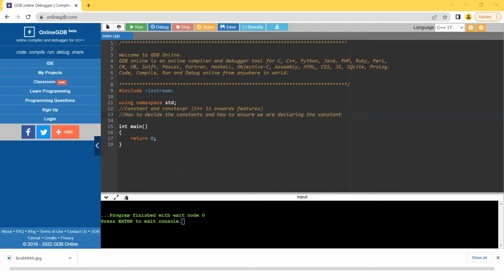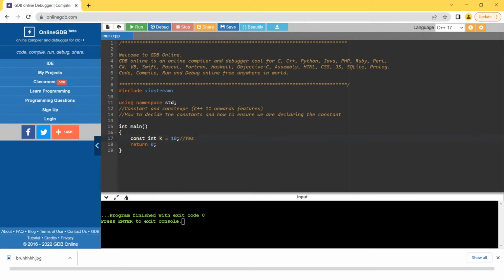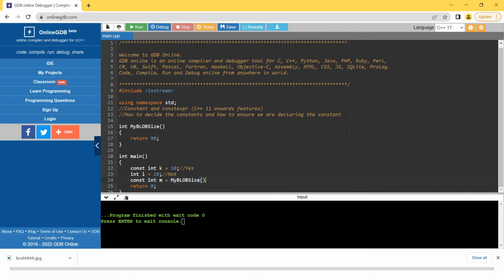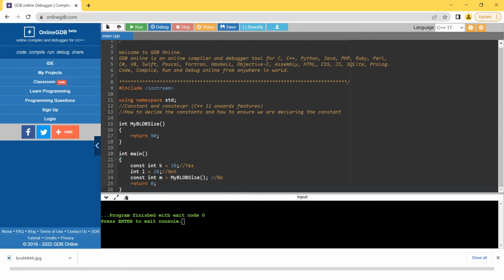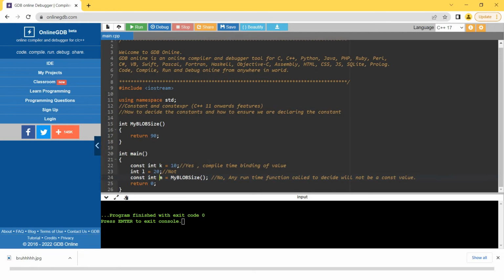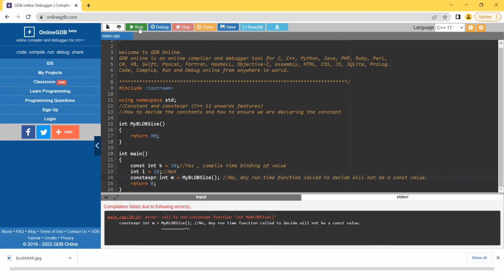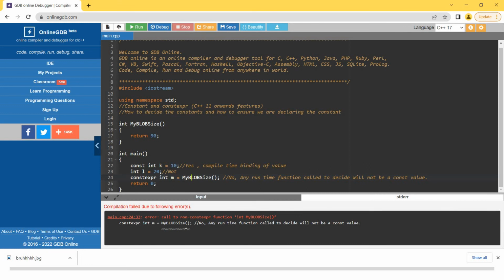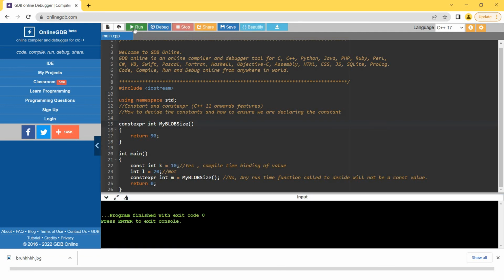constexpr and constants in C++ 11 || In English || By Vikash Shakya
constexpr c++,
constexpr cppcon,
constexpr function c++,
constexpr all the things,
constexpr everything,
constexpr map,
constexpr vs const,
constexpr vs macro,
constexpr arduino,
constexpr abs,
constexpr arm emulator,
constexpr assignment operator,
constexpr bool,
constexpr const char* const,
constexpr char* vs const char*,
constexpr class constructor,
constexpr consteval constinit,
constexpr char* in header,
constexpr class method,
c constexpr vs const,
constexpr error,
constexpr explained,
constexpr enum class,
constexpr emulator,
constexpr enum to string,
constexpr fibonacci,
constexpr function vs macro,
constexpr getter,
constexpr hashmap,
constexpr linkage,
constexpr log10,
constexpr linker error,
constexpr macro,
constexpr max,
constexpr move constructor,
constexpr new c++20,
constexpr power,
constexpr qstring,
constexpr raytracer,
constexpr std string,
constexpr switch,
constexpr string c++20,
constexpr sin,
constexpr string c++17,
constexpr string manipulation,
constexpr tutorial,
constexpr try catch,
jason turner constexpr,
stop using constexpr,
constexpr with string,
constexpr wordle,
cppcon 2021 constexpr